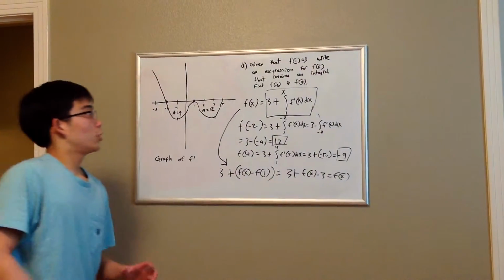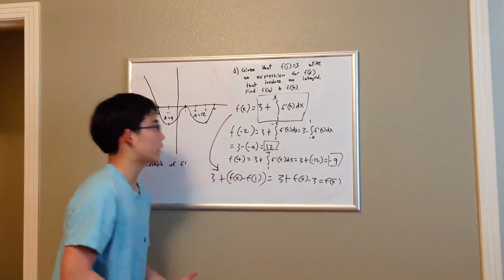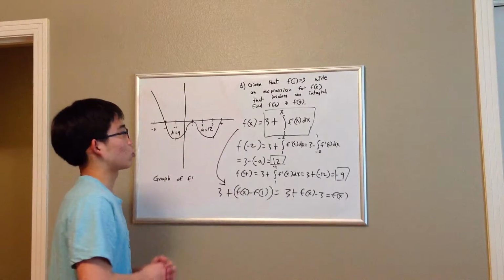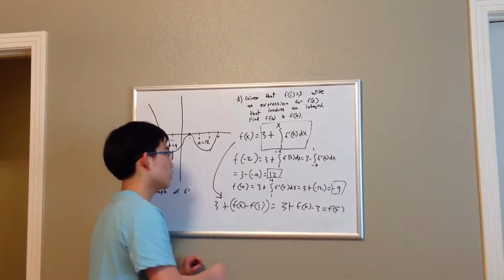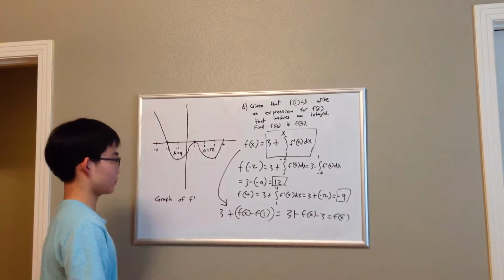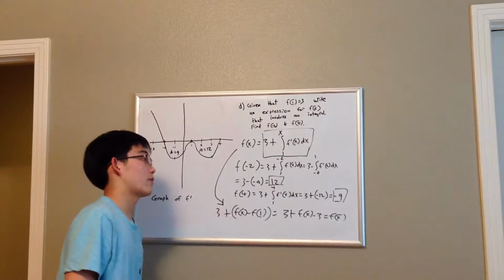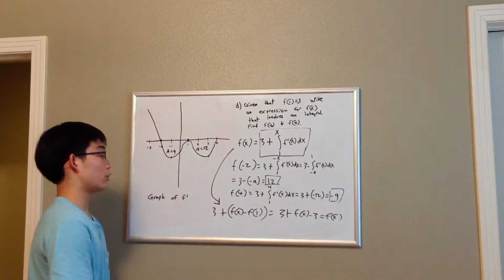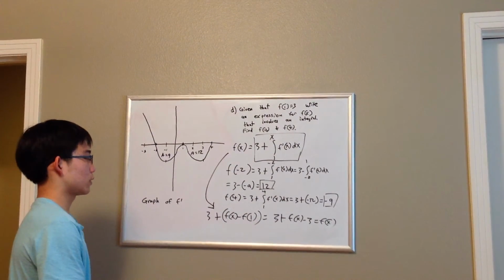AP Calculus AB: FRQ 2015 #5 Part D